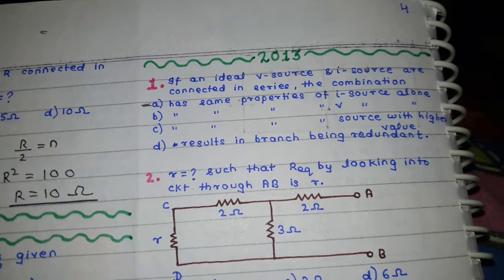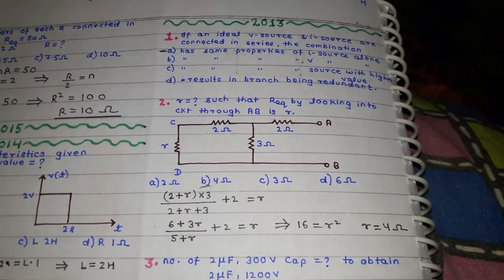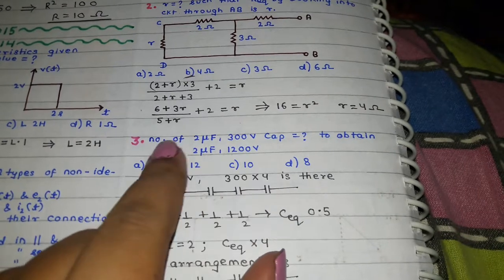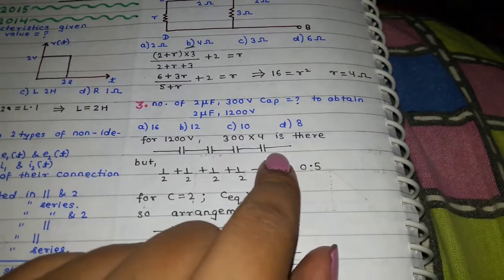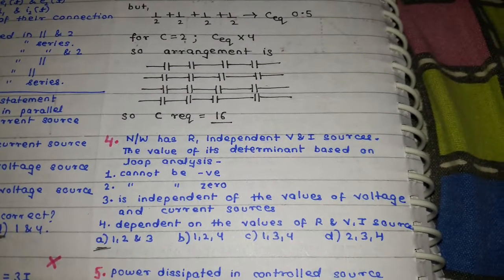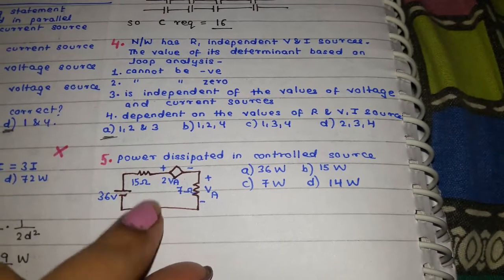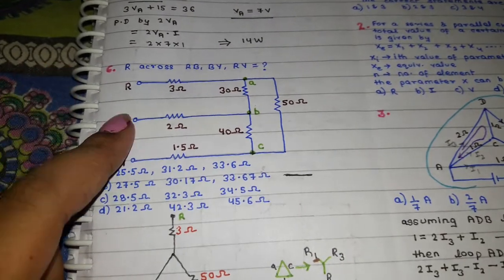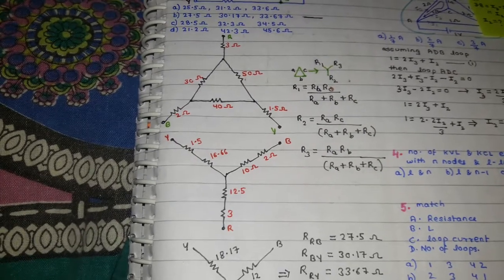PREVIOUS YEARS' Q